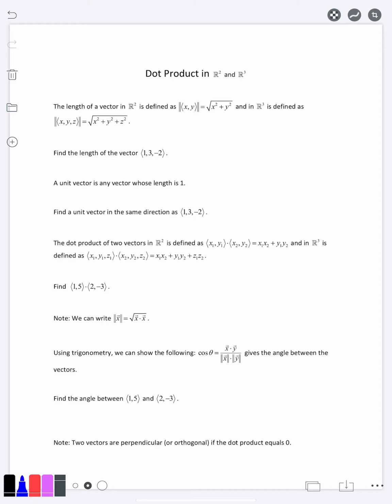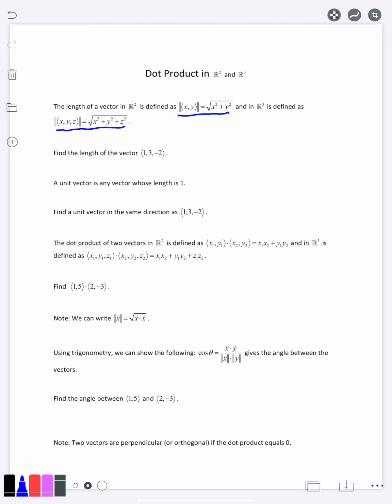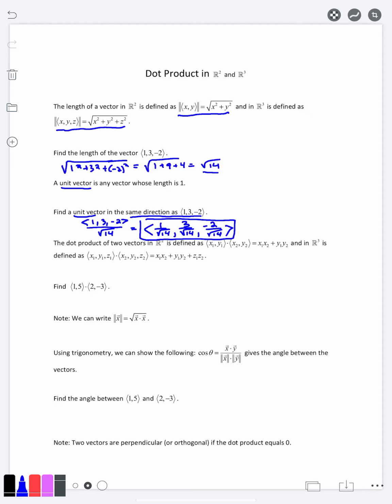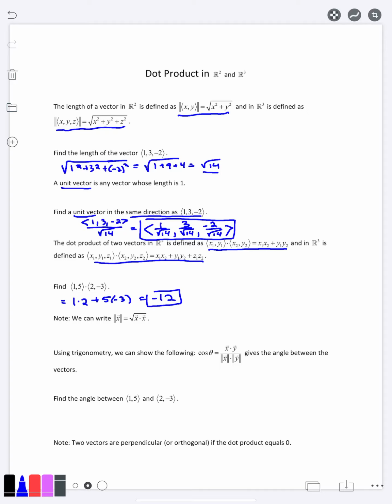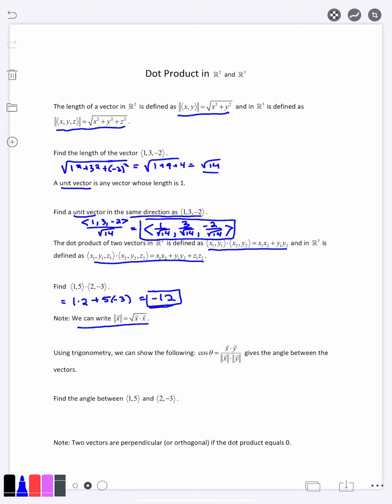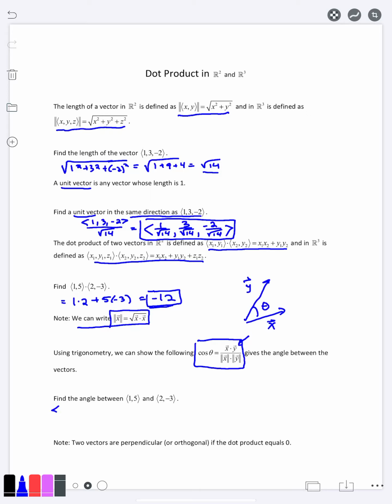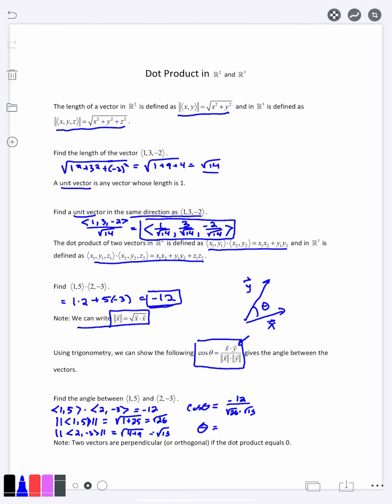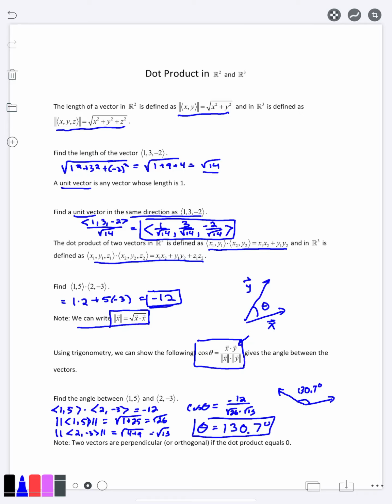Dot Product in R^2 and R^3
This video goes over the dot product in R^2 and R^3 and how to use it to find the angle between two vectors or the length of a vector.